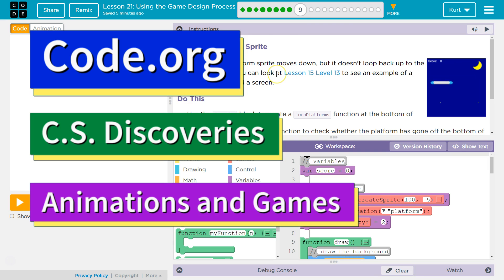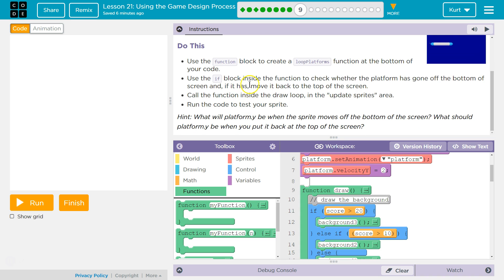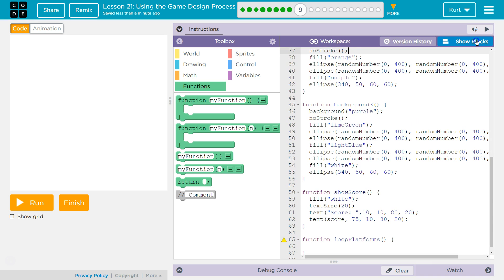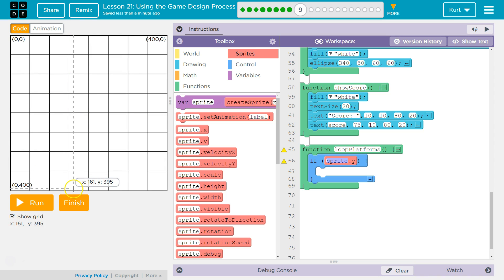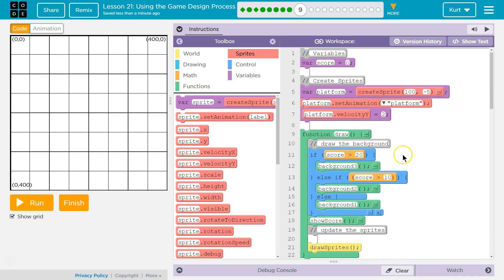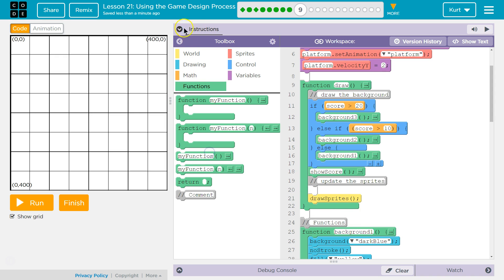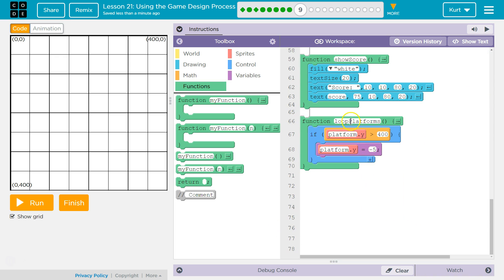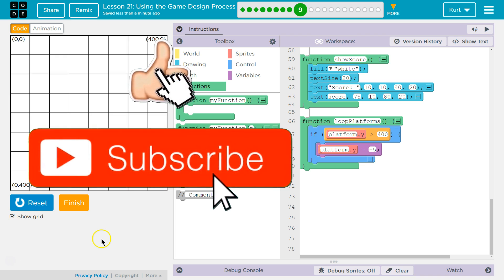Code.org Lesson 27.8 Using the Game Design Process | Tutorial with Answers | Unit 3 CS Discoveries